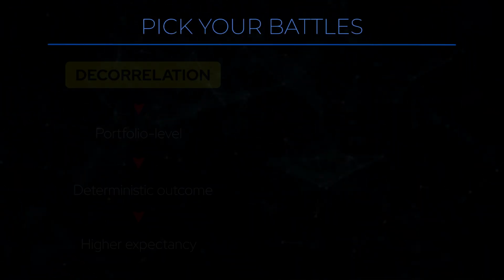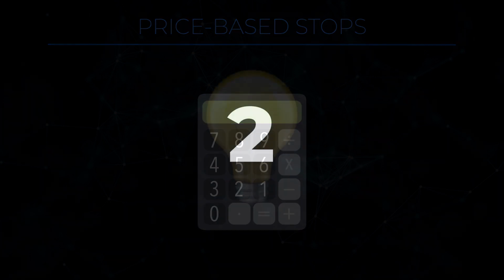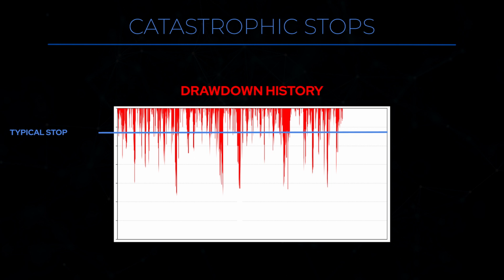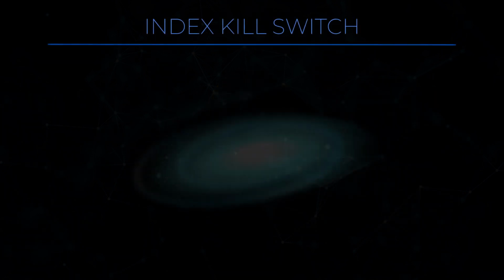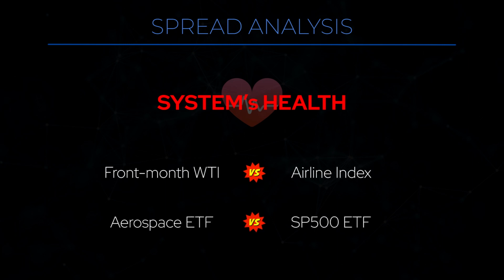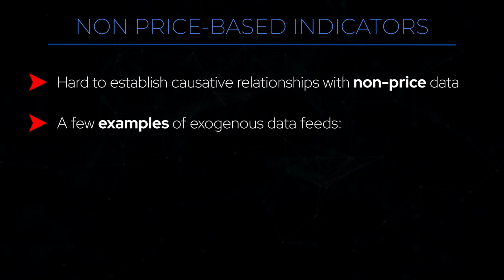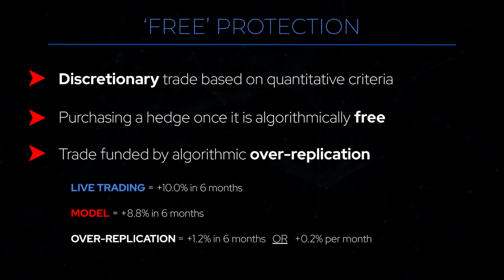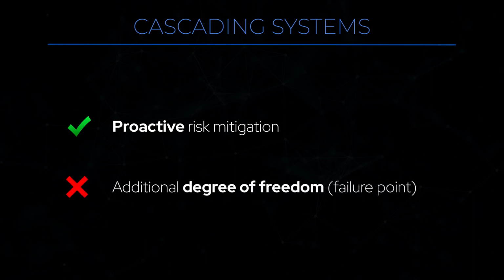10 Ways to Control System-Level VOLATILITY | Trading Education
📜 SUMMARY 📜

  ► Price-based stops.
  ► Time-based stops.
  ► Catastrophic stop-losses.
  ► Allocation scope.
  ► Index kill-switch.
  ► Spread analysis.
  ► Mechanical relationships.
  ► Non price-based indicators.
  ► Algorithmically ‘free’ protection.
  ► Cascading systems.

🎵 MUSIC CREDITS 🎵

Background Track 👉 ‘Two Moons’ by Bobby Richards